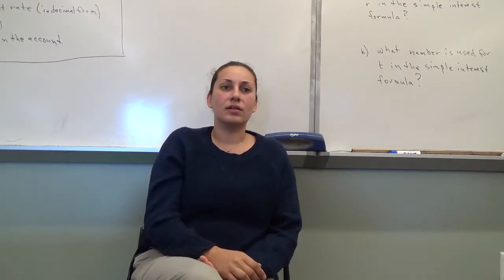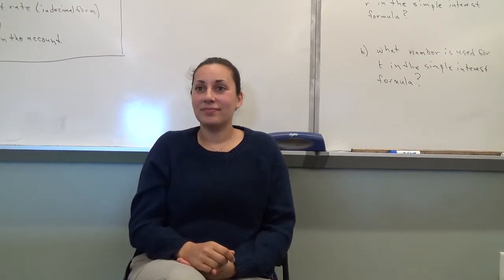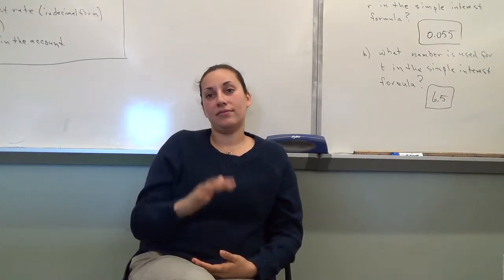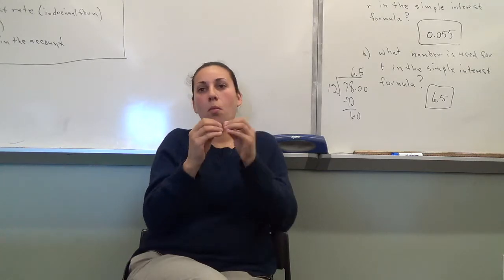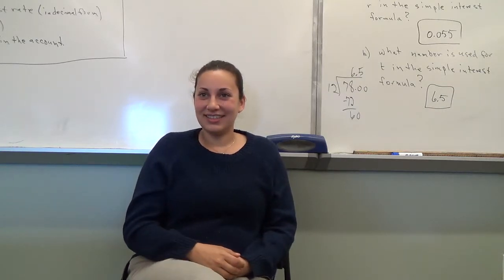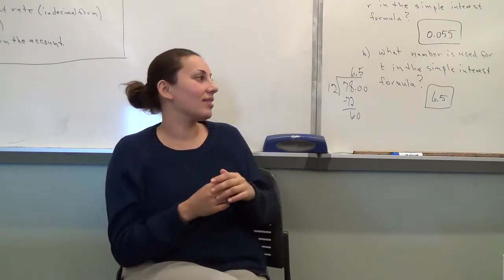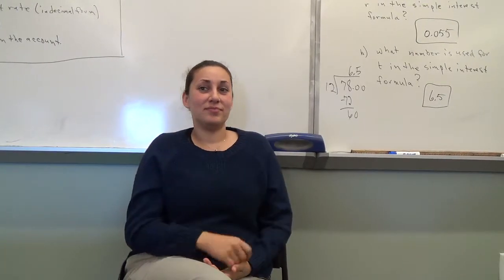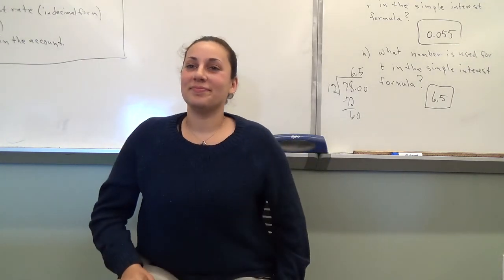April 10 #2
Description